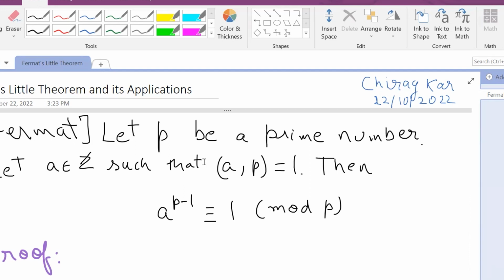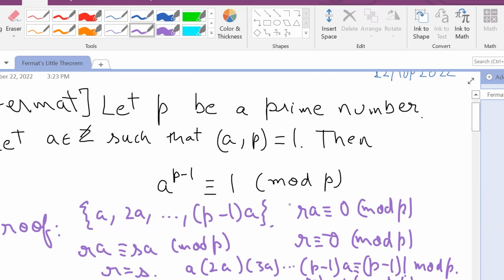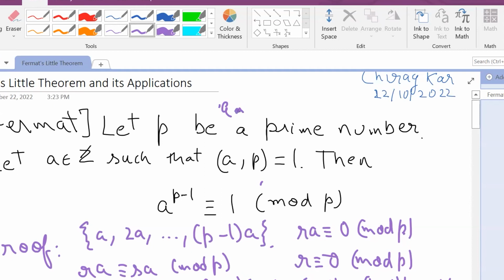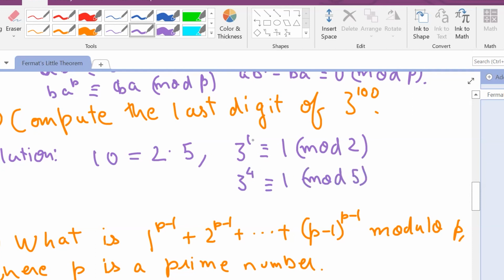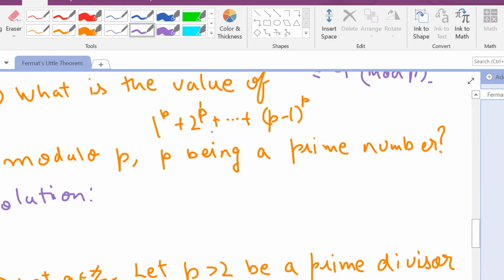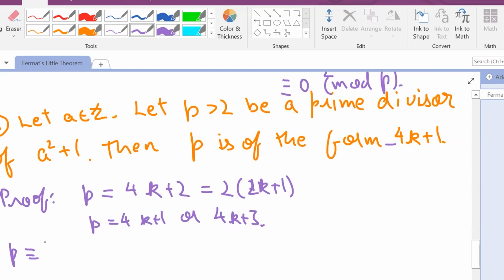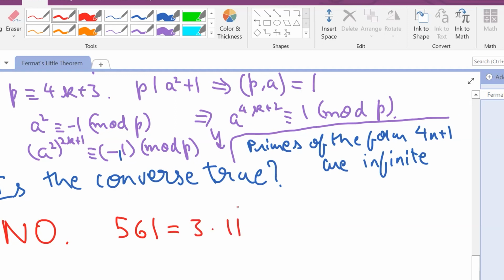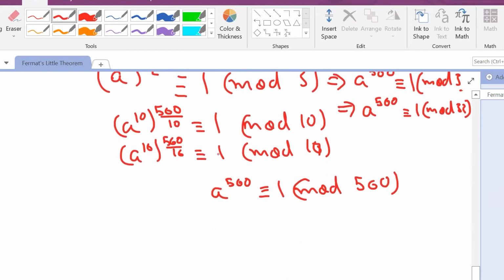Applications of Fermat's Little Theorem | Chirag Kar | VSSP 2022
As a part of 🌿Curry Leaf Days 2022🌿, we have a Virtual Students Seminar Program (VSSP 2022) that provides a platform for MTTS participants to give a virtual seminar to their peers on a specific topic with inculcating the methodologies from mentors.

Name of speaker: Chirag Kar
Topic: Applications of Fermat's Little Theorem
Date and time: 06:00 p.m., 1st November 2022